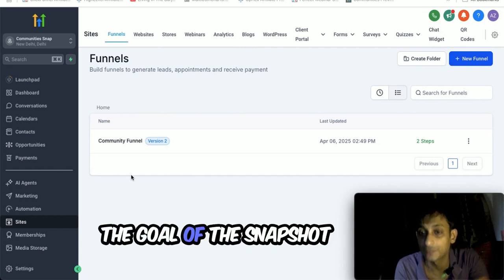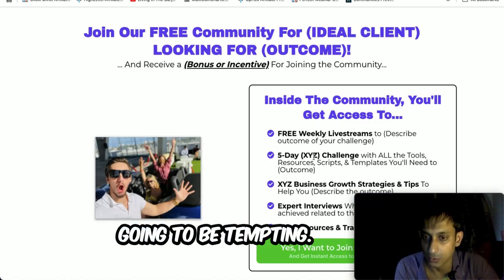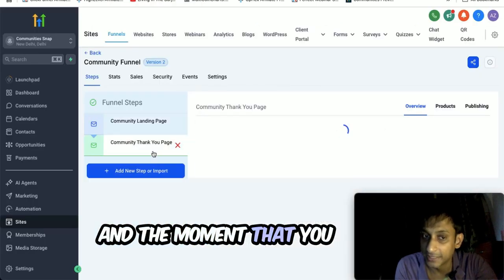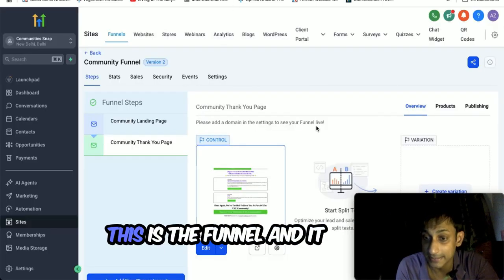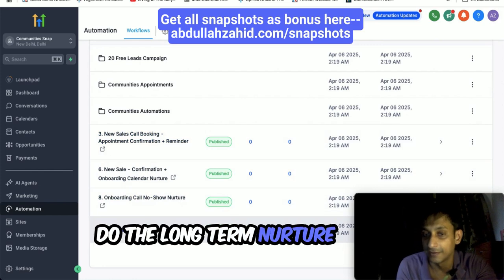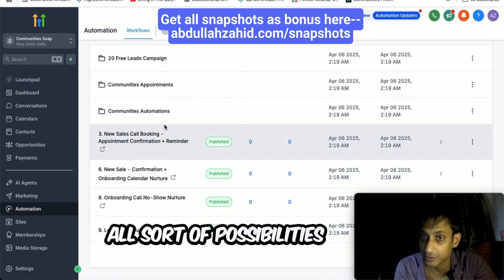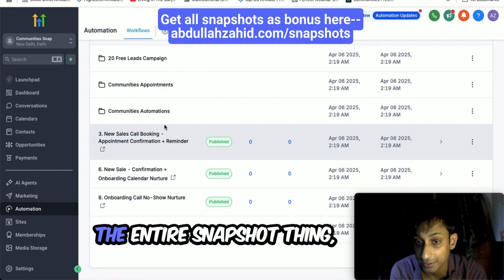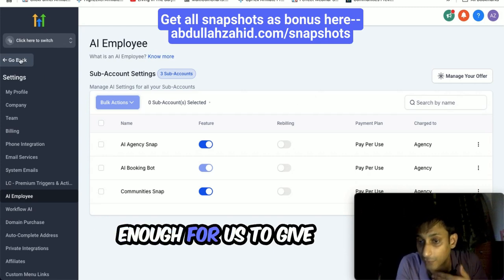Gohighlevel Communities Snapshot 2025 (Done for you template)